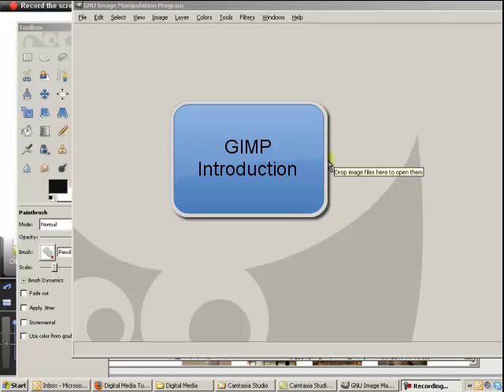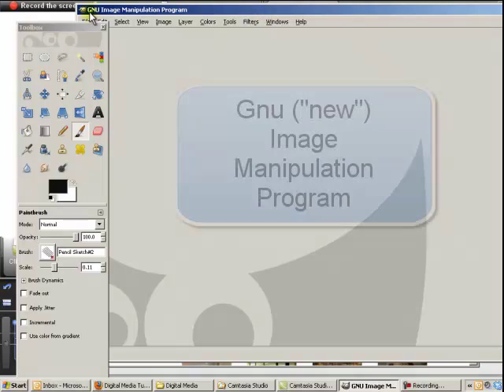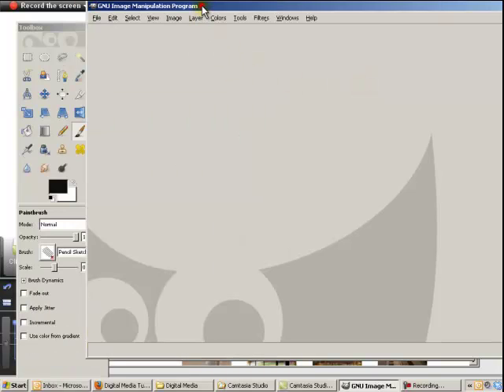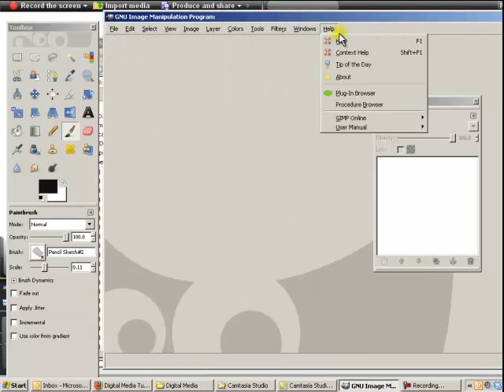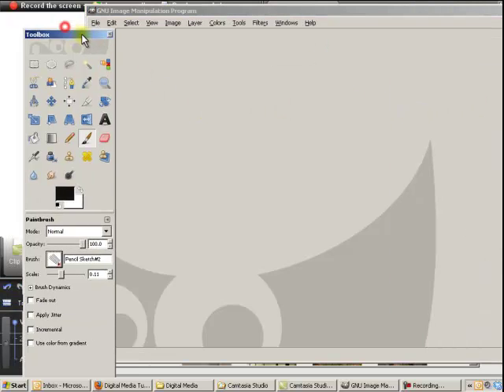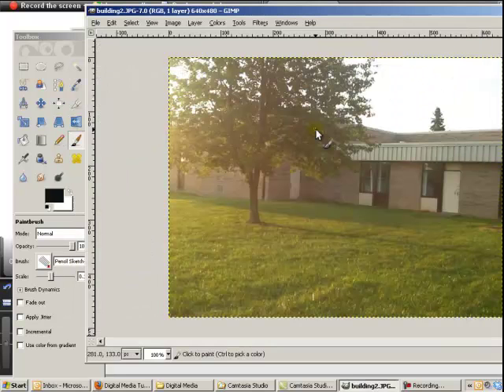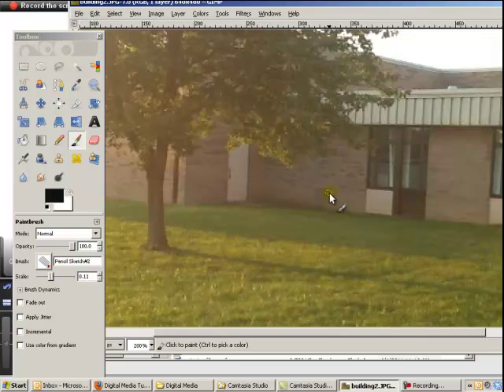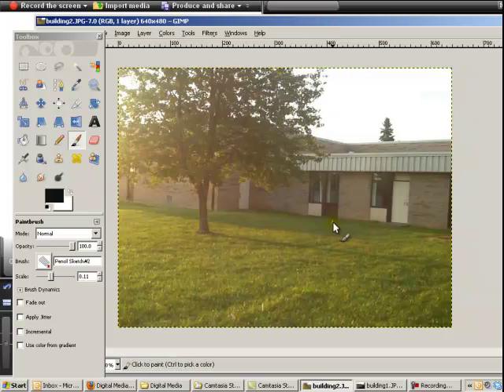GIMP intro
This is a tutorial I made for our high school and middle school digital media classes.  It covers the basics of GIMP image editing software.